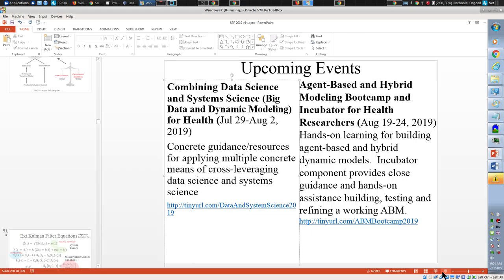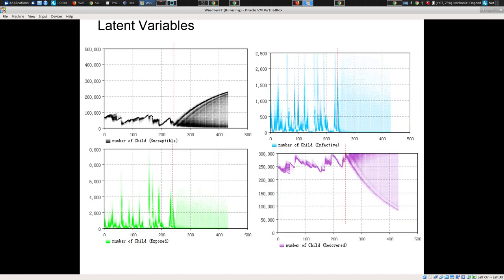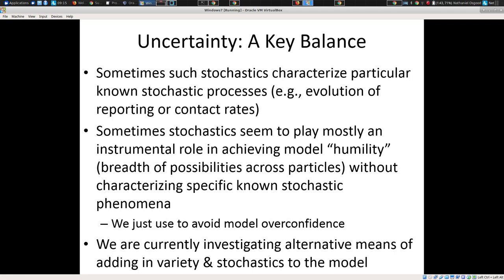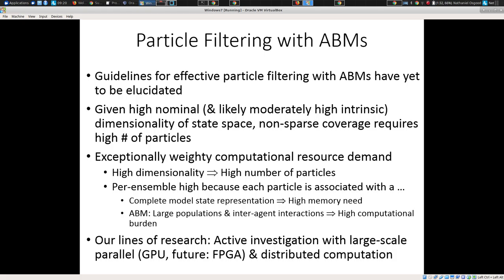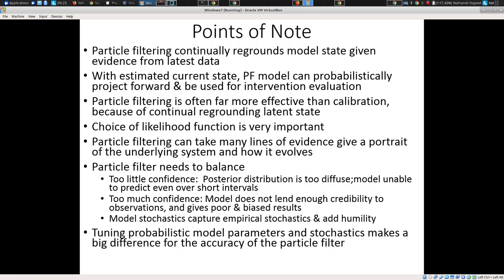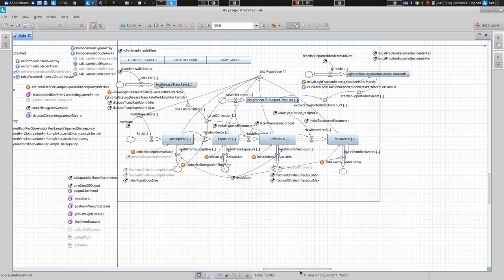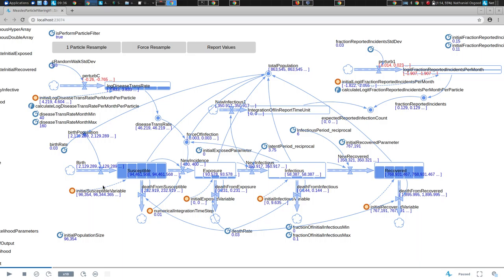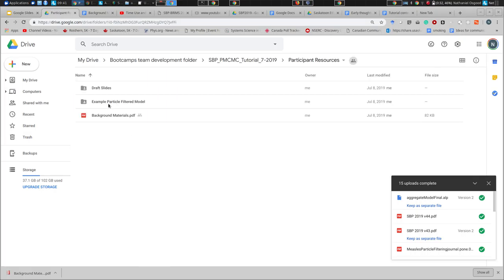Particle Filtering with Dynamic Models Tips 2019 07 09 09 03 48